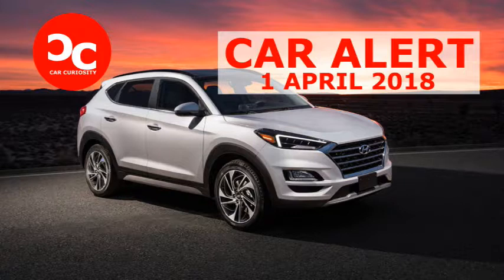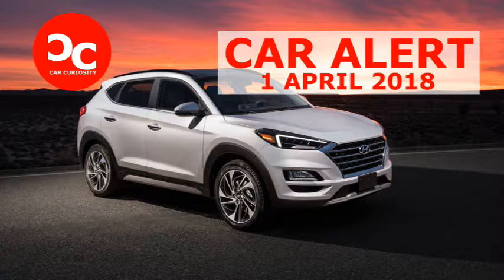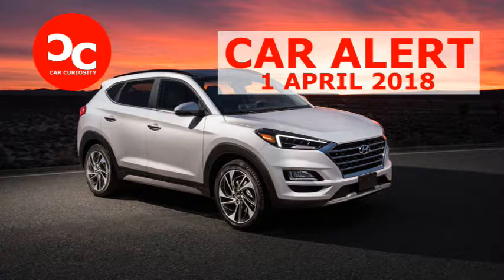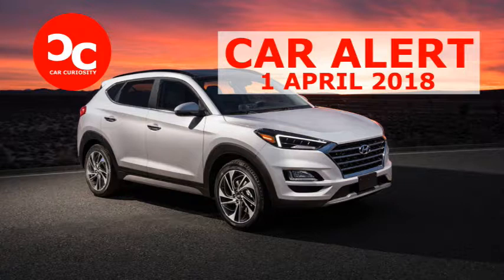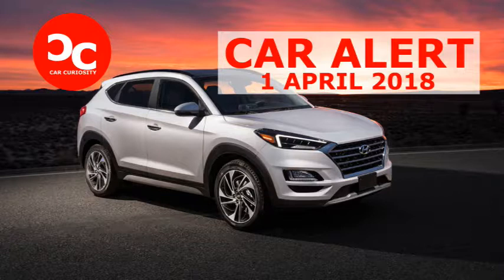2019 Hyundai Tucson gets a fresh face, ditches turbo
2019 Hyundai Tucson gets a fresh face, ditches turbo
Hyundai revealed a refreshed Tucson crossover at the New York auto show this week. Hyundai updated the styling and reworked the Tucson's engine lineup. The most noticeable changes are to the front fascia: The grille of the 2019 Tucson now sports a more concave curvature and four slimmer horizontal bars instead of three within the grille itself -- that's the easiest way to tell it apart from the 2018 model. The front bumper features some new sculpting as well, with horizontal lines above the inlet-housed daytime running lights that follow the contours of the lower grille.

If these changes sound subtle that's because they are, and the rest of the changes are also on the lighter side. Hyundai massaged the rear fascia, the headlights and the daytime running lights, and added a new 18-inch wheel design while also restyling the 17-inch and 19-inch wheels.

On the inside, the design of the center stack has been updated, along with the shape of the leather seats and a few smaller items like the vents and the rearview mirror. Hyundai also tinkered with the design of the instrument cluster ... but it's really the shape of the grille that signals that this is the facelifted model.
There's a new engine hierarchy: A naturally aspirated 2.4-liter inline-four with 181 hp and 175 lb-ft of torque on tap replaces a turbocharged 1.6-liter four for 2019. The junior engine in the range will now be the carryover 2.0-liter four-cylinder, which will be coupled with Value and SE trims, serving up 164 hp and 151 lb-ft of torque. The beefier 2.4-liter, which joined the lineup in 2018, will be coupled with the top three trims: SEL, Sport and Limited, and both powerplants will be paired with six-speed automatic tranmissions.

Hyundai is also expanding the range of standard safety features with this update, adding lane keeping assist and forward collision avoidance assist as standard features. Still, a few safety and convenience features are options that buyers will probably want, including a surround-view monitor, smart cruise control with stop-and-go, rain-sensing wipers and pedestrian detection.

The automaker hasn't announced pricing for the updated Tucson lineup, but we don't expect a major departure from the $23,000 neighborhood of base Tucson models.